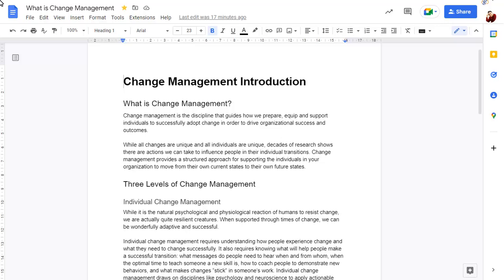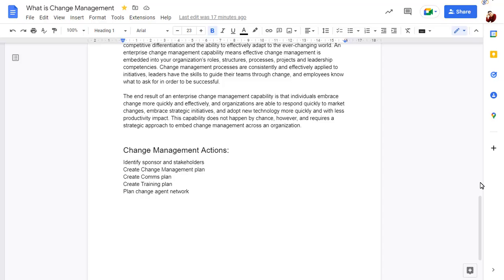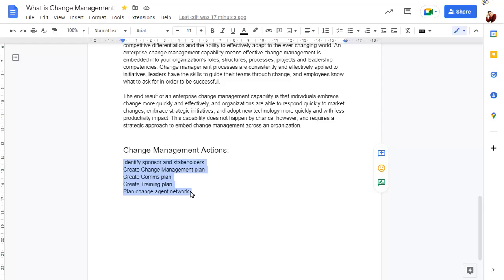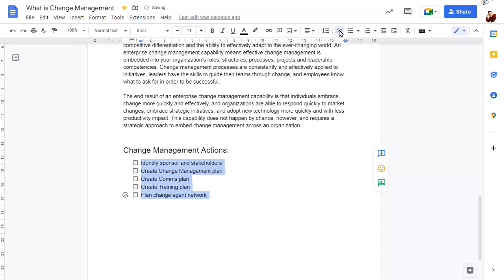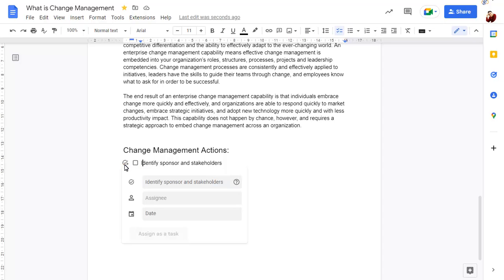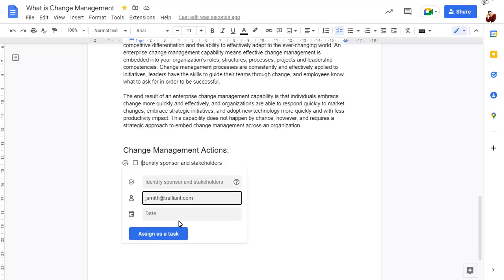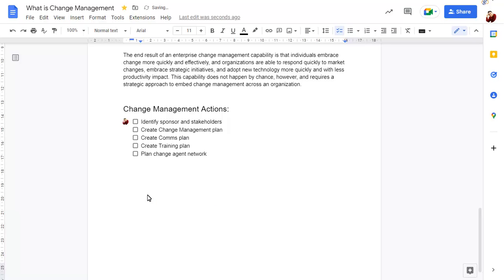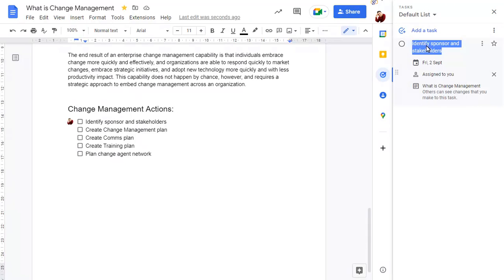Assign tasks from checklists in Google Docs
If you use checklists in Google Docs, you can assign any list item to a Google Task. If the task is updated in Tasks, the list in Google Docs will be updated automatically.